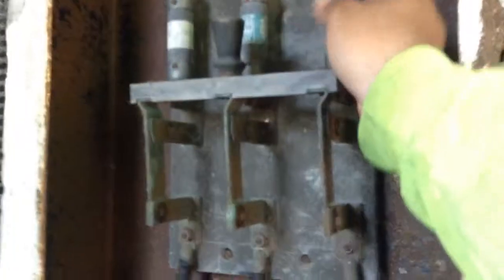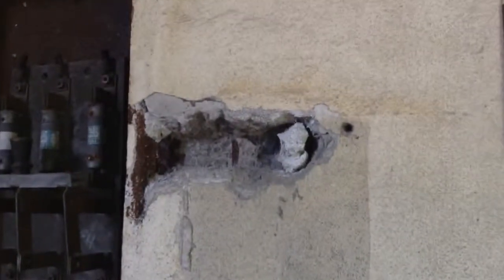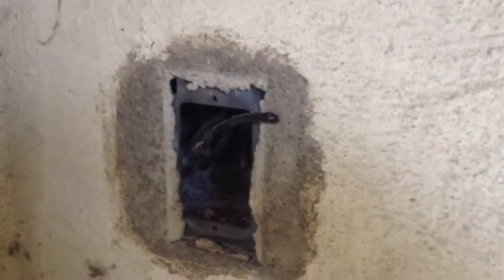Abandoned Otis elevator machine room